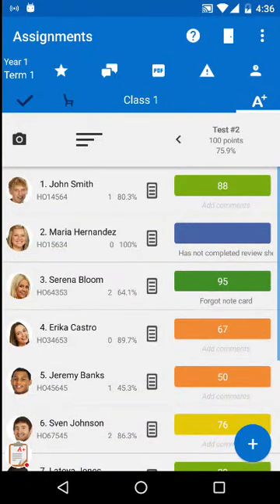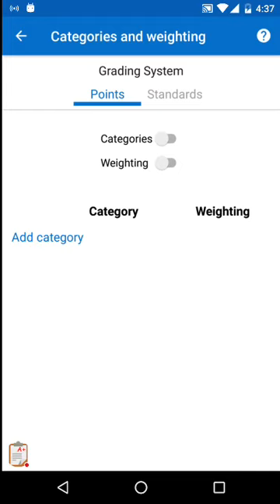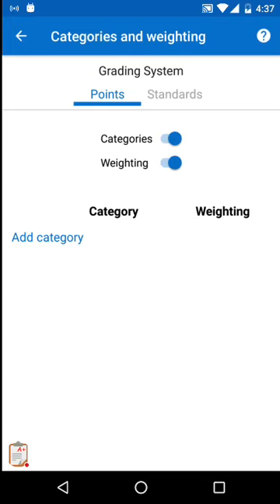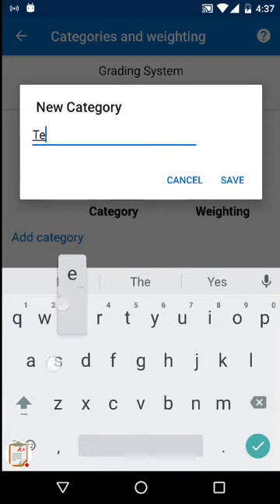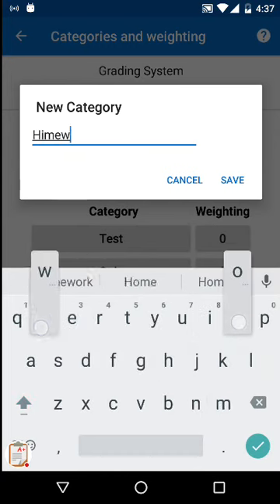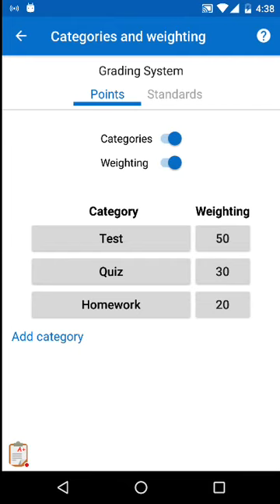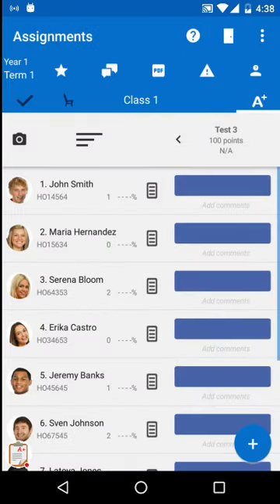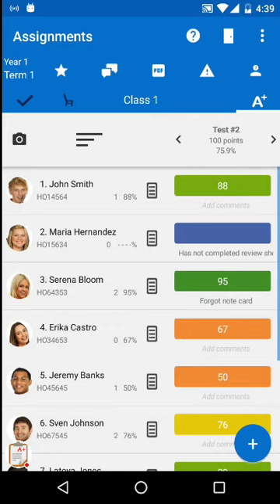Categories and weighting